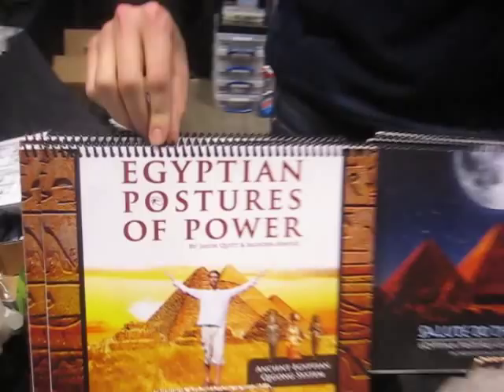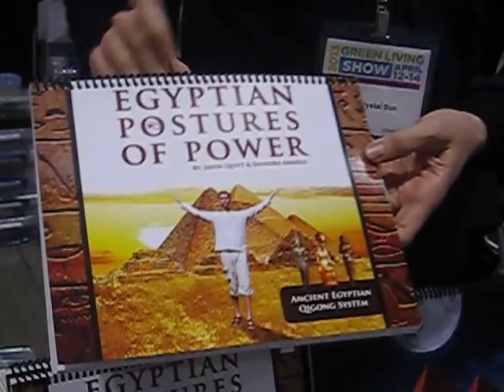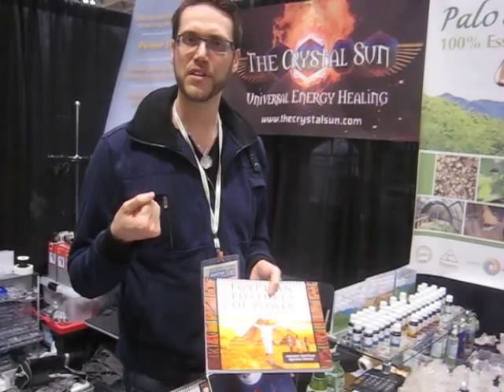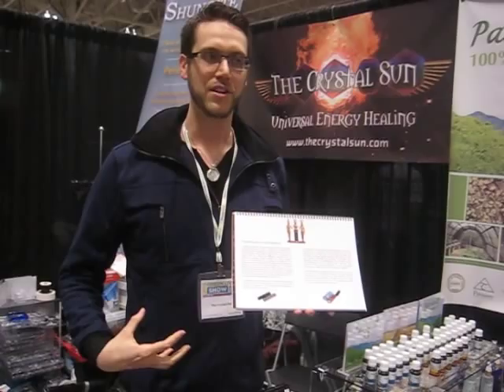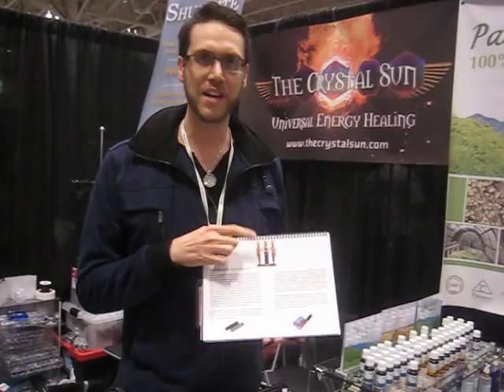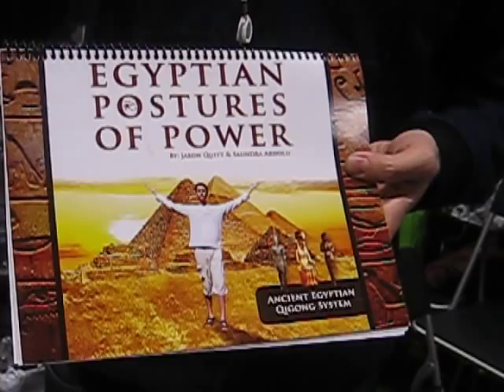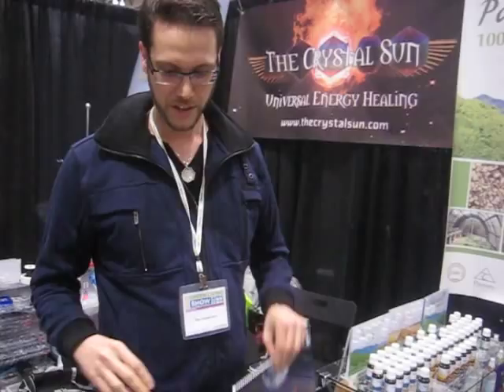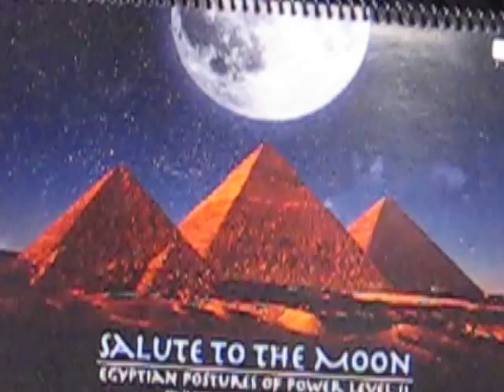Egyptian Postures of Power @ Greeen Living Show 2013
is this egyptian chiropractic?
find out about this ancient posture system revived by a chi kung healer.

About the Green Living Show:
What: The Green Living Show 2013, North America's largest consumer show dedicated to simple solutions for leading a healthy and sustainable lifestyle. From April 12th-14th, 2013, this three-day event offers inspiration for all ages and features influential speakers, innovative products, educational demonstrations and fun activities for the entire family. See and learn from over 400 carefully selected companies offering automotive/innovative technology, health, beauty, fashion, baby and home products and services.
Show Attractions - All weekend:
- The Ontario Culinary Adventure -- A tour of the taste's of Ontario's diverse and  delicious food and beverages
- Eco Parent Pavilion -- The destination for parents looking to make more sustainable choices.
- Eco Chic Fashion and Beauty -- Designer runway shows, fashion and beauty experts, anti aging therapies, luxury products, shopping and more.
- Interactive displays including the Fresh Water Pavilion and the Outdoor Classroom.
- Yoga and Fitness Pavilion -- Lectures, workshops and classes for living a healthy and active lifestyle.
- Health and Wellness Stage -- All the latest information about toxins with natural health and nutrition.
- Kidszone -- Valuable learning through inspirational speakers, workshops, crafts and games.
- Transportation -- Test drive vehicles, scooters, and see innovative alternative ways of commuting, including the Metrolinx Light Rail Vehicle (LRV) mock-up.
- Main Stage -- Be inspired by an exciting line up of speakers and personalities.

Friday:
- Canadian Green Car Award -- Winner announced  9:45 AM on Main Stage.
- Youth Day -- A full day of awesome speakers including Spencer West, and Ta'Kaiya Blaney, interactive learning with the Owlkids scavenger hunt and environmental quiz show, and leadership training sessions from Me to We.
- Business Forum (7:30 -- 10 AM) -- Speakers discuss impact investing and clean capitalism (ticketed).
- Eco Chic Fashion and Beauty Event (6 -- 8 PM) -- Designer fashion show, expert beauty panels, mini makeovers, shopping and more.

Saturday:
Speakers:
         - Rob Stewart filmmaker (Sharkwater and Revolution / 11:30- 12:15)
         - Gordie Wornoff (Turning Trash into Treasure / 12:30 -- 1:15PM)
         - Celine Cousteau filmmaker (People and the Natural World / 6 -- 7 PM)
- Healthy Aging Panel discussion (1:30 -- 2:30 PM).
- The Future of Tourism with Bruce Poon Tip.
- Ready to Wear Designer Showcase aand Future of Fashion Panel Discussion (4:30 -- 5:30 PM).
- Victories Celebration -- Recognition for the victories won and those behind making a difference. Celebrate Mega Quarry victory and Soupstock led by Michael Statlander, Protecting Escarpment Rural Land with Sarah Harmer, removing Toxins in personal care products from Environmental Defence, the Rouge National Park and the David Suzuki Foundation, protecting Right Whales from WWF, and Ocean conservation with Celine and the Cousteau family. Special performance by Ta'Kaiya Blaney (12-year old first nations performer (7 -- 8 PM).

Sunday:
- EcoParent Panel -- Raising healthier, greener kids (11 AM -- 12 PM).
- Healthy Homes and Family Panel -- Making green and healthy choices for families (2 -- 3 PM).
- Organic Health Panel -- Three generations of organic activists discuss the "O" word, including 13-year old Rachel Parent (3 -- 4 PM).
- Zen Stretch with Bodhi Batista (4 -- 5 PM).

Where:   Direct Energy Centre, Exhibition Place
When:   Fri. April 12 (10 AM -- 9 PM) / Sat. (10 AM -- 9 PM) / Sun. (10 AM -- 6 PM)
Admission:  Free admission with a donation of e-waste, courtesy of Samsung Canada.

@ Direct Energy Centre, Toronto